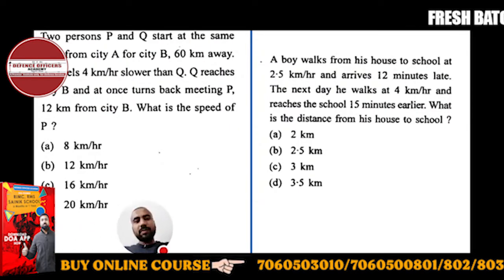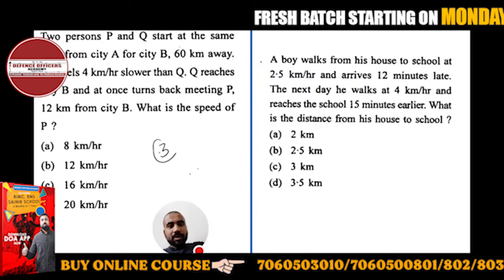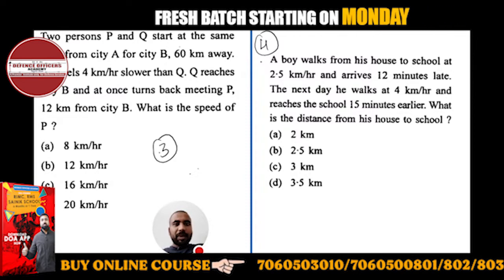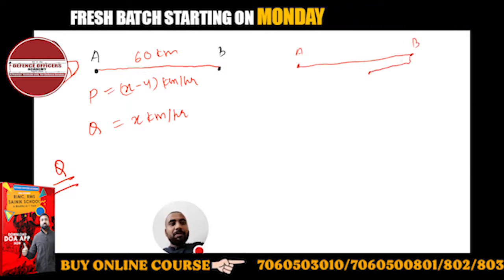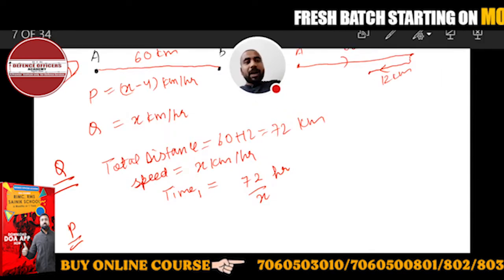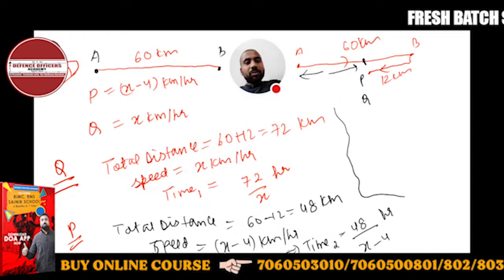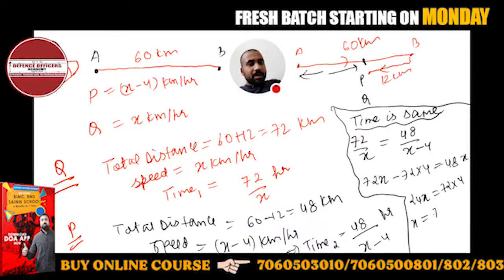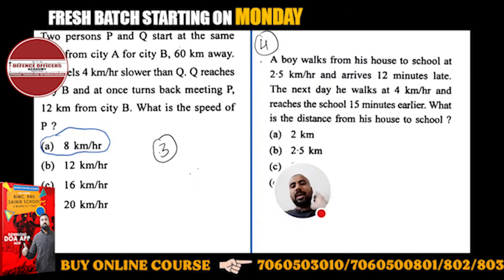Two persons P and Q start at the same time from city A for city B , 60 km away . P travels..